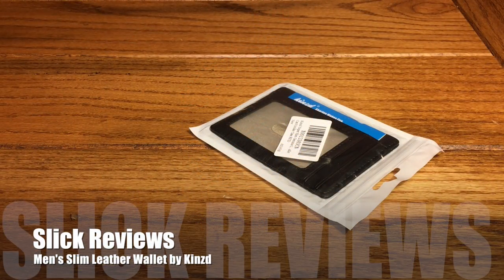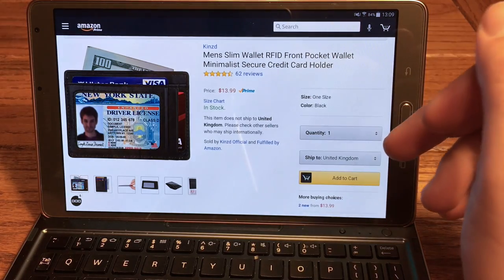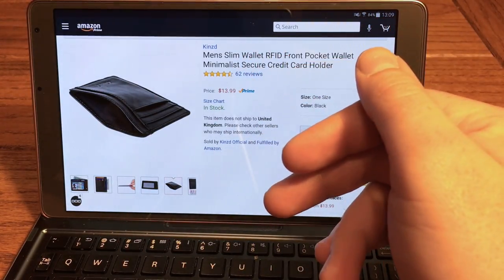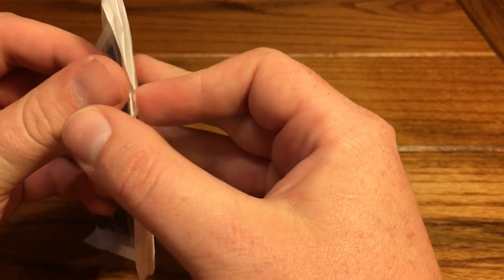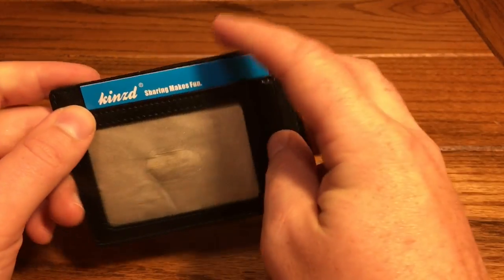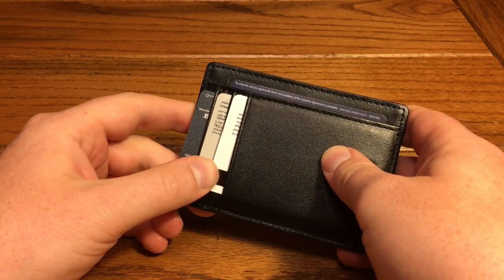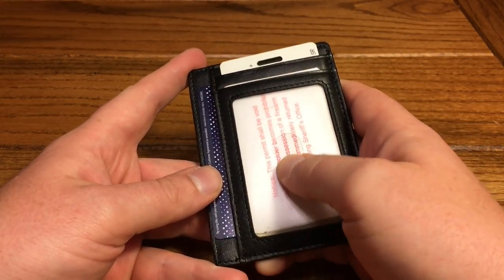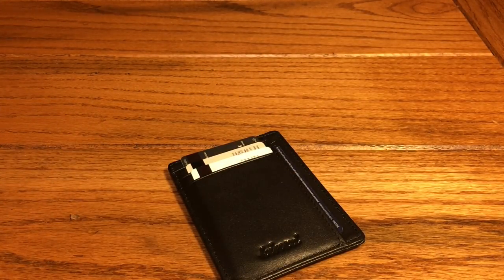Men's leather slim front pocket wallet by Kinzd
In this video Slick checks out a nice leather wallet from Kinzd!

This product features:

100% Napa Genuine Leather (Softer, more Breathable and Glossier)

Measures: 4.4 " x 3.15" x 0.12" (11.2cm x 8cm x 0.3cm)
6 card slots, 1 ID window and 1 money or receipt pocket
RFID Blocking Wallet: Keeps your vital information Secure.BE SAFE and PROTECTED from Electronic Pick pocketing; Blocking all RFID scanners and readers.

Minimal & Compact Design, Ultra Slim, makes it easy to slide into your front or Back pocket. The bill slot with small opening, very convenient for money/receipt in and out.

Fit Front Pocket Nicely, Perfect for people who want thin and small wallet to hold money and cards

The seller provided a sample for this review.